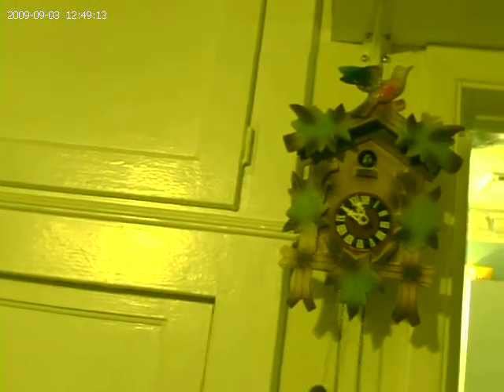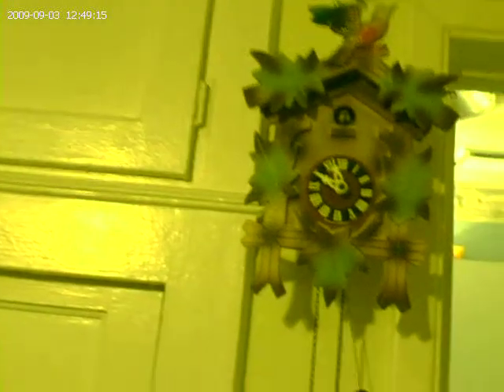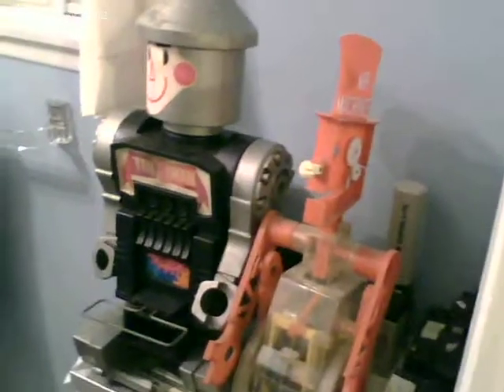CMOS DVR Sample Video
Shows lower-quality video sample from 8 GB "spy key remote" DVR that uses a CMOS sensor (not a CCD). Shows time/date stamp in white in upper left, compared to the 4GB CCD camera image, which shows its time/date stamp in red in the lower right. Sample video from the CCD camera also shown on this channel.